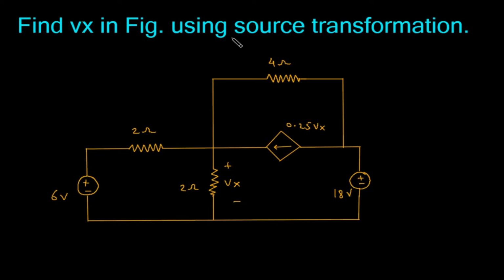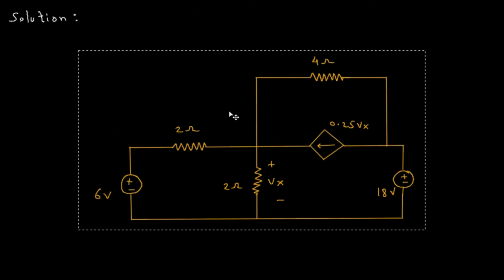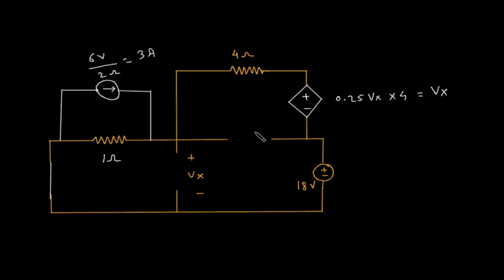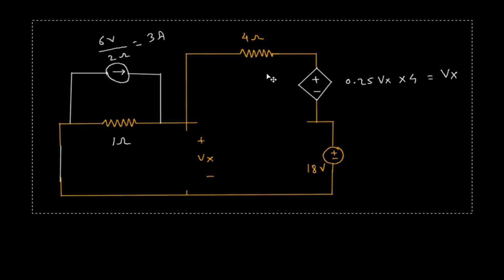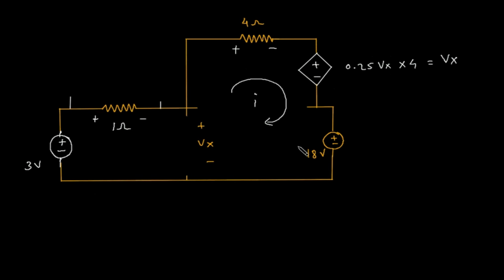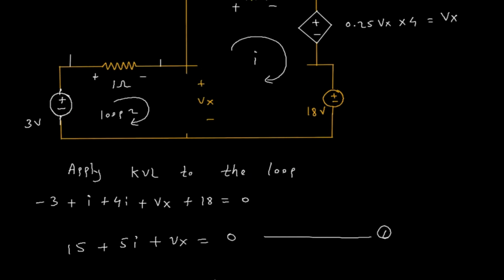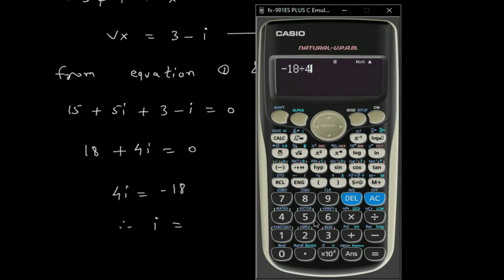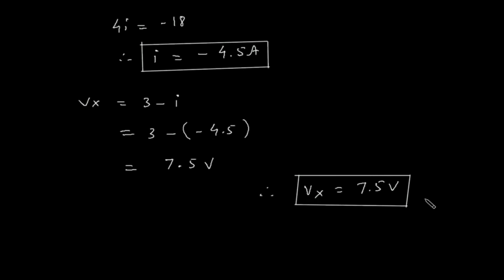Source transformation with dependent source